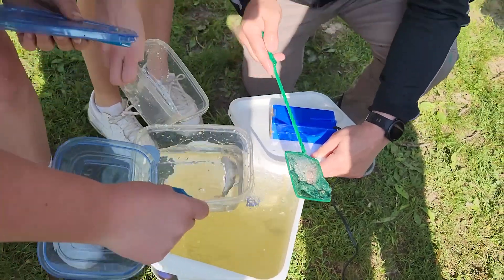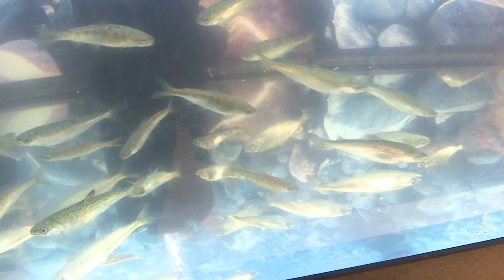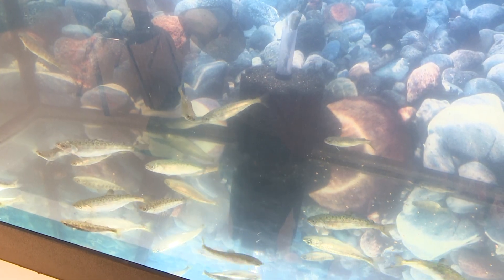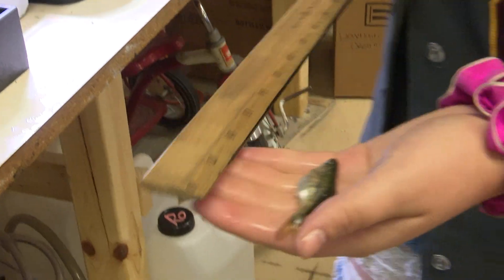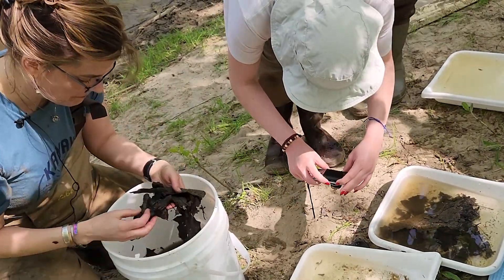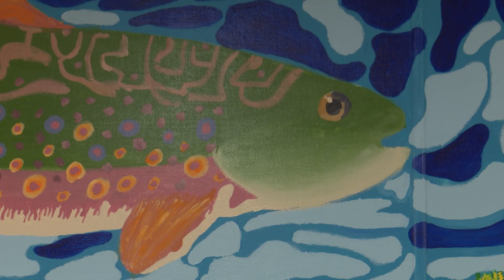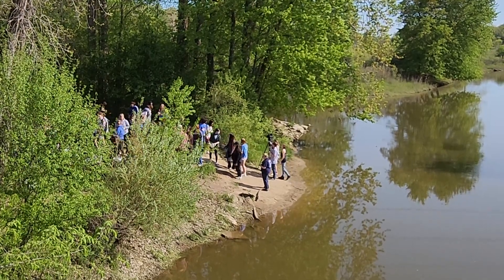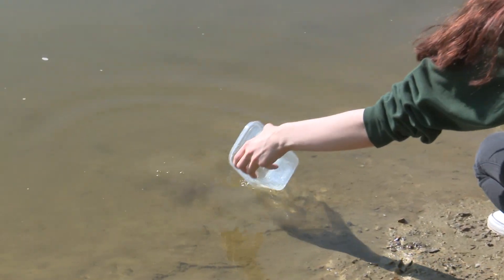DHS Students Practice "Raise and Release" as Part of DNR's "Salmon in the Classroom"